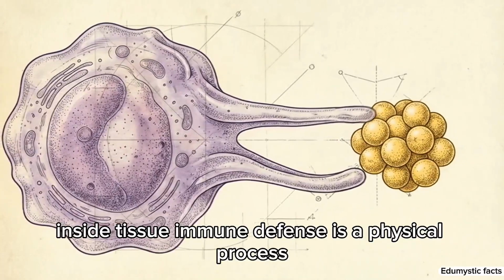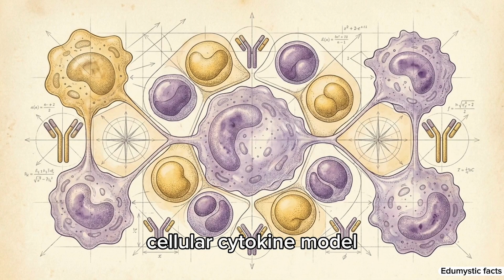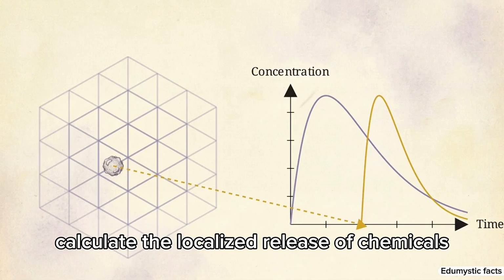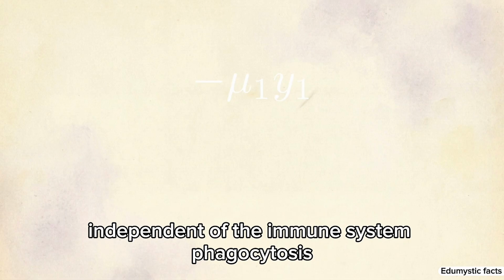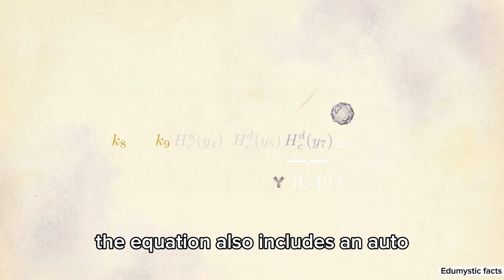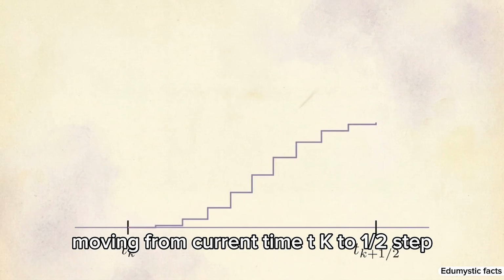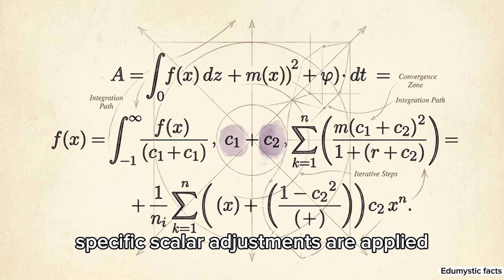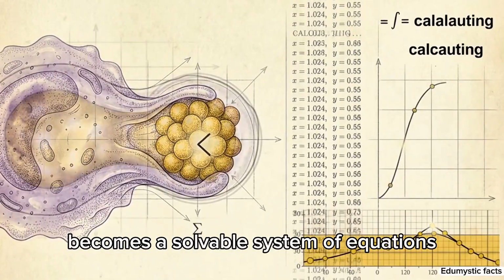Simulating Immunity: From Macrophages to Differential Equations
What if the human immune system could be simulated like a mathematical model? In this video, we explore the fascinating intersection of biology, immunology, and mathematics — from the behavior of macrophages and white blood cells to the differential equations scientists use to predict immune responses. Discover how researchers simulate infections, inflammation, and cellular interactions using computational models that help advance medicine, AI, and systems biology.

Learn how the immune system fights pathogens, how macrophages coordinate defense mechanisms, and why mathematical simulations are becoming essential tools in modern biomedical science

If you enjoy science, biology, mathematics, and futuristic research topics, this video is for you!